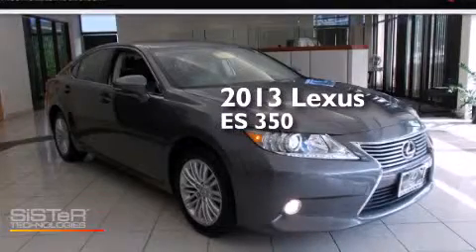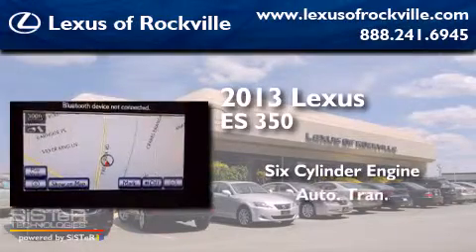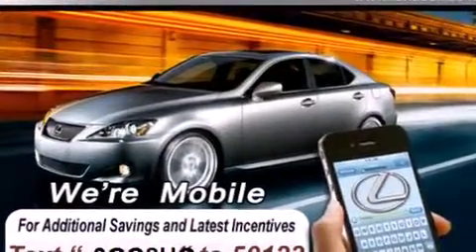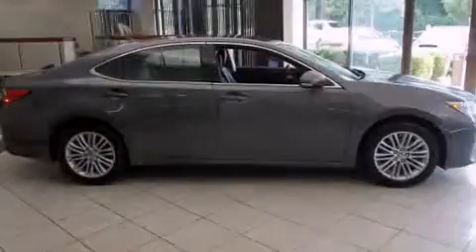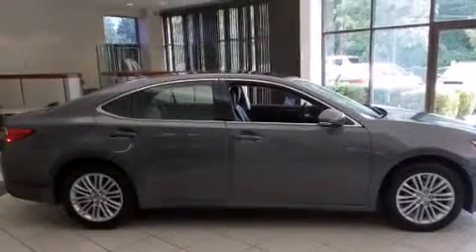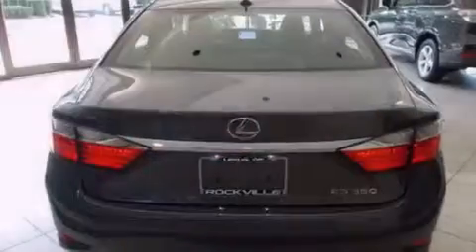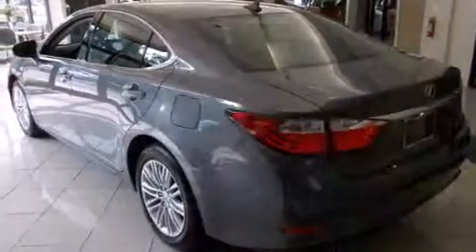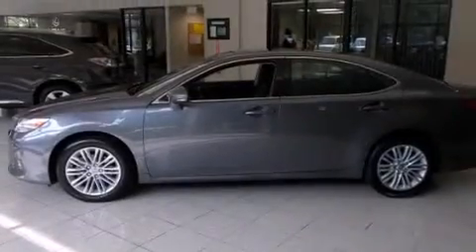2013 Lexus ES 350 Rockville MD 20855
Year : 2013
 Make : Lexus
 Model : ES 350
 Engine : 3.5L V-6 cyl
 Trans . : 6-Speed Automatic
 Exterior : Black
 Miles : 6,380
 Interior : Gray

 15501 Frederick Road.

 Pre-Owned 2013 Lexus ES 350 Rockville MD